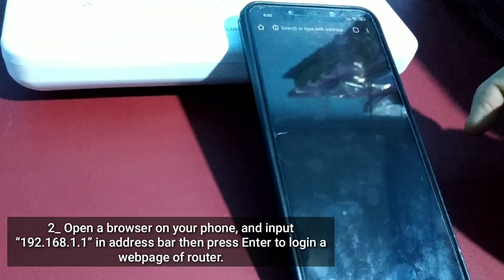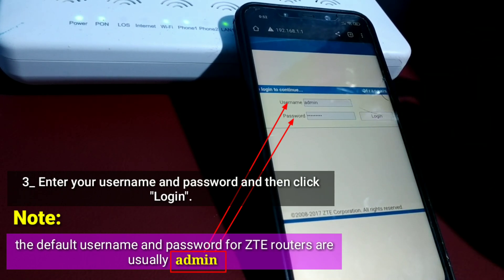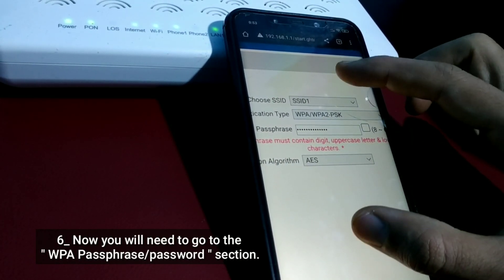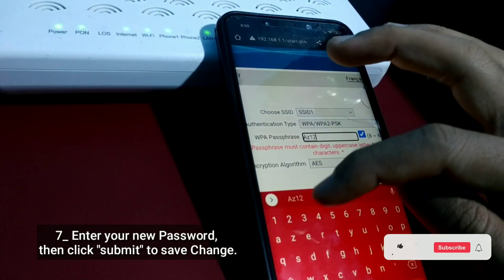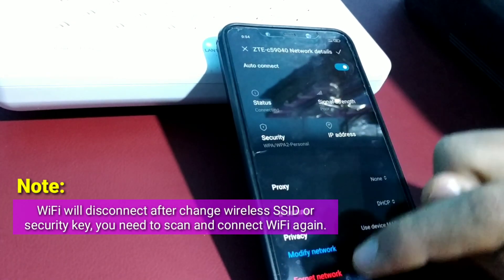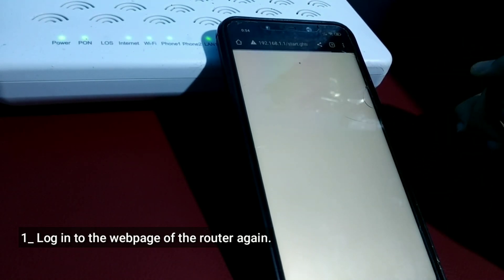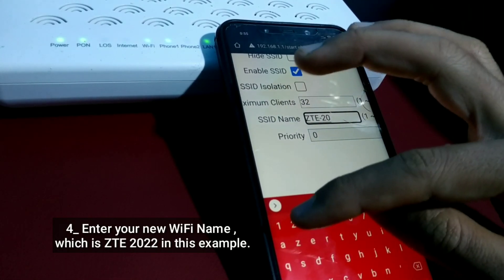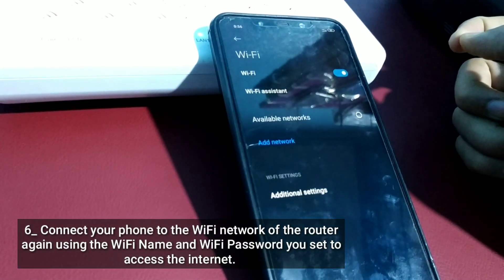How to change WiFi Name and WiFi Password on Router ZTE F660 from Phone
change wifi name and wifi password on router zte
change wifi name and wifi password on router zte android
change wifi name and wifi password on router zte axon
change wifi name and wifi password on router zte computer
how to change wifi password on router zte
how to change wifi password on zte router
how do i change my wifi password zte
how do i change wifi password on my router
how to change wifi password on router zte android
how to change wifi password on router zte android phone
how to change wifi password on router zte admin
how to change wifi router password zte
how to change wifi password on router zte default
how to change wifi password for zte router
how to change wifi password in zte router
how to change wifi password on router zte key
how to change wifi password on router zte laptop
how to change wifi password netplus zte router
how to change wifi password on router zte wifi
how to change wifi password on router zte wireless
how to change wifi password on router zte z982
how to change wifi password on router zte zxhn f660
how to change wifi password on router zte zxhn h268
 wifi password on router zte device
change wifi name and wifi password on router zte drive
change wifi name and wifi password on router zte default
change wifi name and wifi password on router zte edge
change wifi name and wifi password on router zte elite
change wifi name and wifi password on router zte firewall
change wifi name and wifi password on router zte f602w
change wifi name and wifi password on router zte g2a
change wifi name and wifi password on router zte g37
change wifi name and wifi password on router zte g20
change wifi name and wifi password on router zte gtpl
change wifi name and wifi password on router zte hotspot
change wifi name and wifi password on router zte hd
change wifi name and wifi password on router zte iphone
change wifi name and wifi password on router zte ipad
change wifi name and wifi password on router zte keyboard
change wifi name and wifi password on router zte k88
change wifi name and wifi password on router zte laptop
change wifi name and wifi password on router zte link
change wifi name and wifi password on router zte mobile
change wifi name and wifi password on router zte my
change wifi name and wifi password on router zte nokia
change wifi name and wifi password on router zte n818s
change wifi name and wifi password on router zte n9560
change wifi name and wifi password on router zte n817
change wifi name and wifi password on router zte netplus
change wifi name and wifi password on router zte orbi
change wifi name and wifi password on router zte phone
change wifi name and wifi password on router zte quest
change wifi name and wifi password on router zte router
change wifi name and wifi password on router zte remote
change wifi name and wifi password on router zte roku
change wifi name and wifi password on router zte roaming
change wifi name and wifi password on router zte ro
change wifi name and wifi password on router zte root
change wifi name and wifi password on router zte samsung
change wifi name and wifi password on router zte smartwatch
change wifi name and wifi password on router zte smartphone
change wifi name and wifi password on router zte tablet
change wifi name and wifi password on router zte tv
change wifi name and wifi password on router zte usb
change wifi name and wifi password on router zte update
change wifi name and wifi password on router zte verizon
change wifi name and wifi password on router zte wifi
change wifi name and wifi password on router zte wireless
change wifi name and wifi password on router zte watch
change wifi name and wifi password on router zte x5700
change wifi name and wifi password on router zte y60
change wifi name and wifi password on router zte z982
change wifi name and wifi password on router zte 2022
change wifi name and wifi password on router Hu zte 365
change wifi name and wifi password on router zte 360
change wifi name and wifi password on router zte 3001s
change wifi name and wifi password on router zte 4k
change wifi name and wifi password on router zte 401
change wifi name and wifi password on router zte 5g